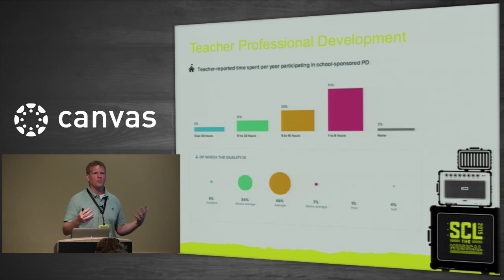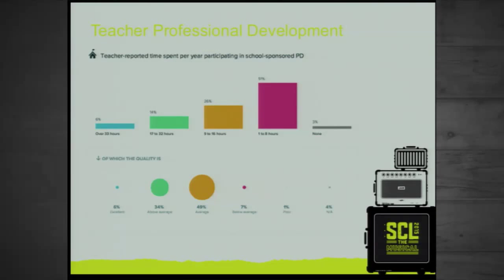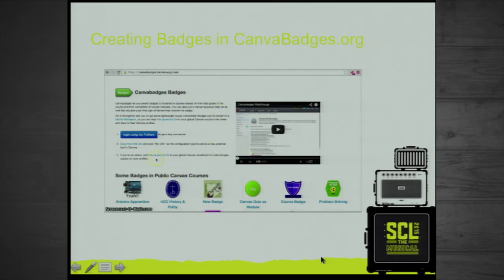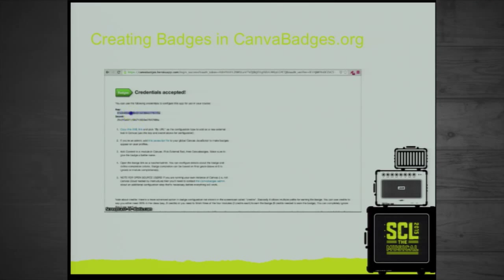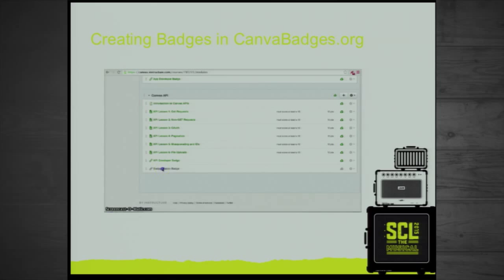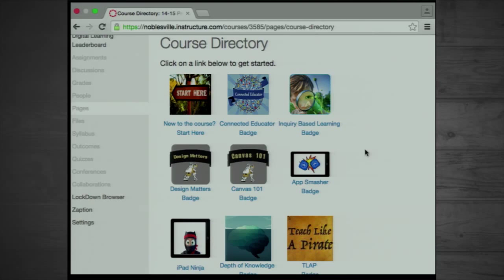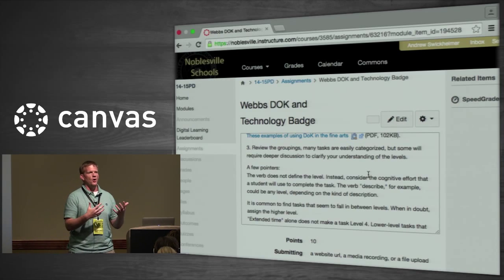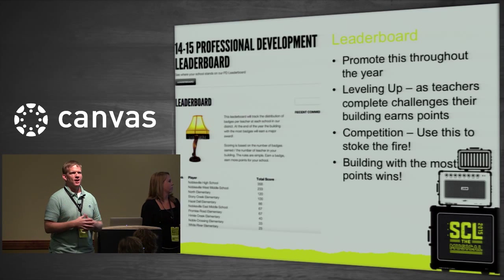Using Canvas and Canva-Badges for Gamification, Badging and Virtual Professional Development